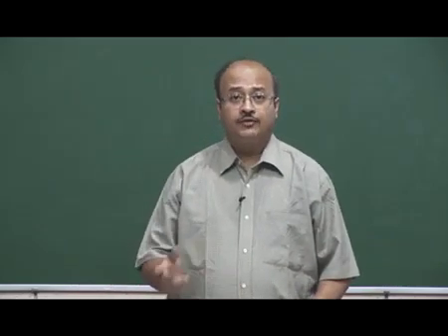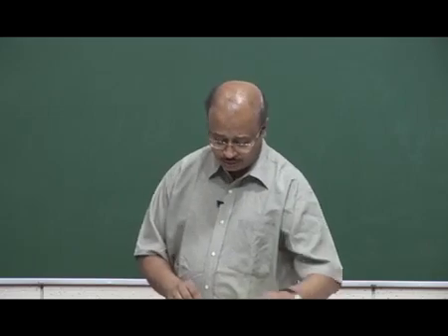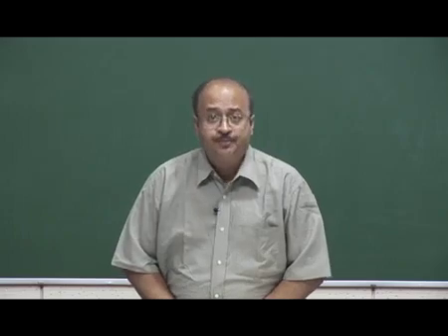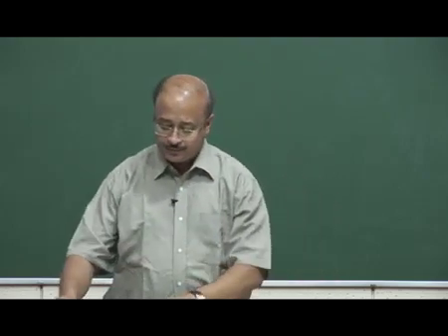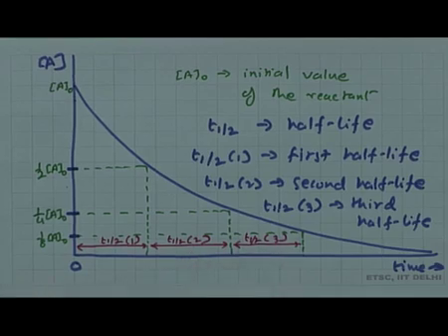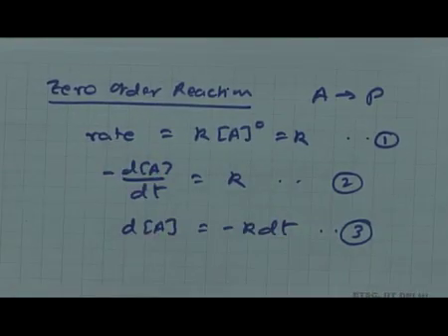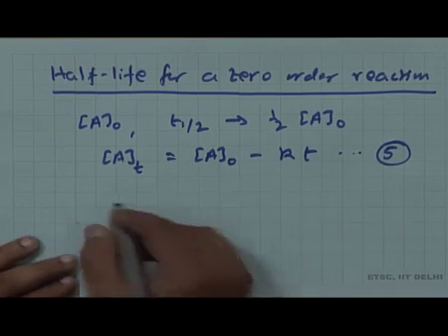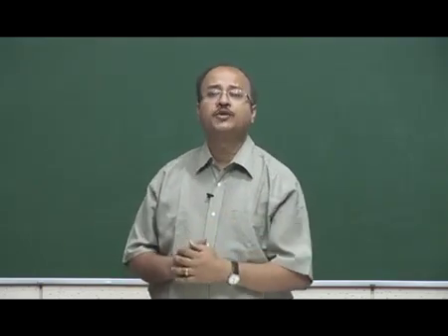Chemistry Class 12 Unit 04 Chapter 07 Chemical Kinetics L 7/16